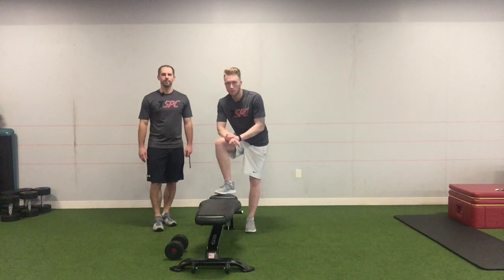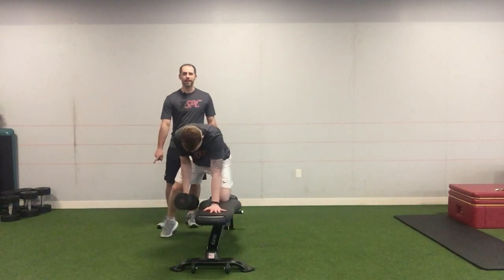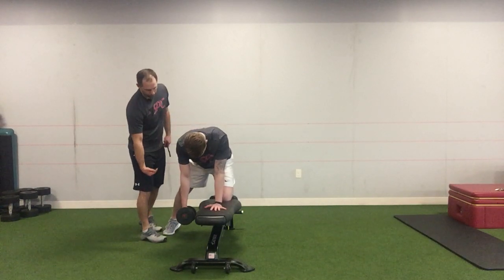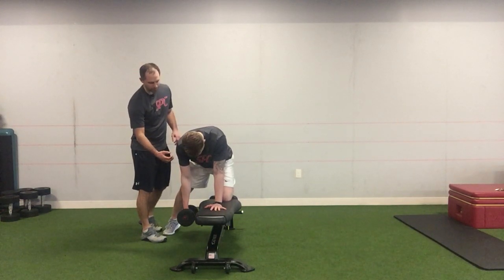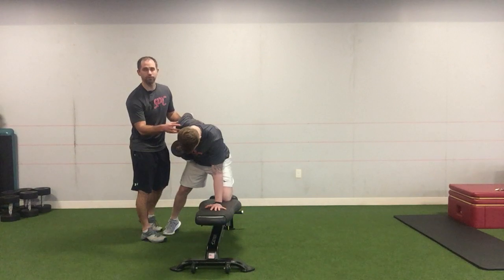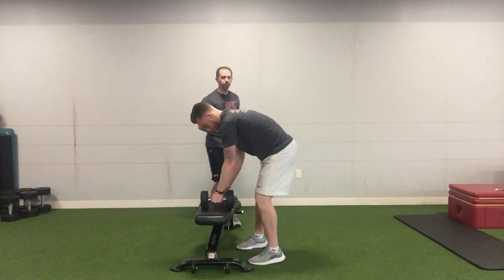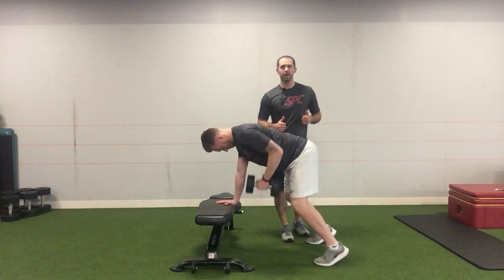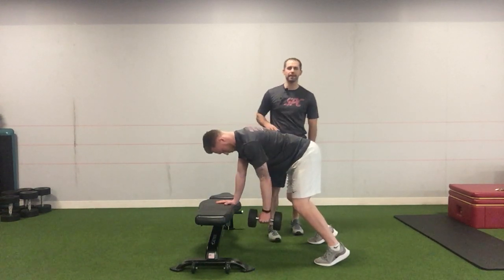1 arm dumbbell row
VARIATION 1: 3 point stance on bench
-Position yourself on the weight bench with your opposite arm straight with the hand in contact with the bench, same side leg out extended in contact with the floor and opposite shin in full contact with the bench and the ankle crease up against the edge of the bench.
-Next, grab the dumbbell in one hand and ensure that your base is stable by activating the core, glutes, arm and leg that are responsible for static support.
-while holding the weight, let the shoulder of the weight-bearing arm slightly roll forward
-Pull the dumbbell back focusing on “squeezing” the dumbbell back to your hip, NOT driving the elbow up as commonly practiced incorrectly. Pull until the upper arm comes about parallel with the torso & floor
-Control the lowering of the dumbbell until your arm is in a straightened position at the elbow.

VARIATION 2: Bilateral stance bench supported
-Place your feet about  just below your hips with the toes pointing directly forward.
-Using the hip hinge motion, push your butt back and bend at the knees slightly to set your hips and spine in a perfectly stable position to work from.
-Place one hand on the bench or any other elevated surface and keep the arm straight. At this point, your spine should be parallel to the ground.
-Pick up the dumbbell with the other hand and begin to row towards your back hip until your upper arm is parallel with the floor without altering your base of support at the hips, supporting arm or legs.